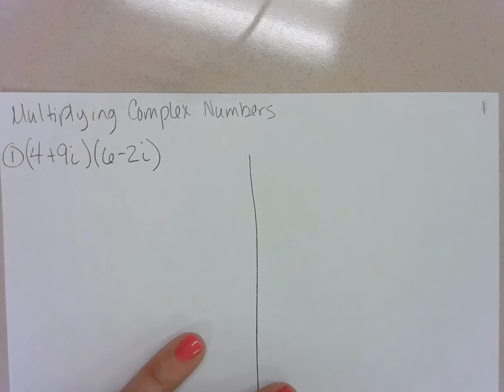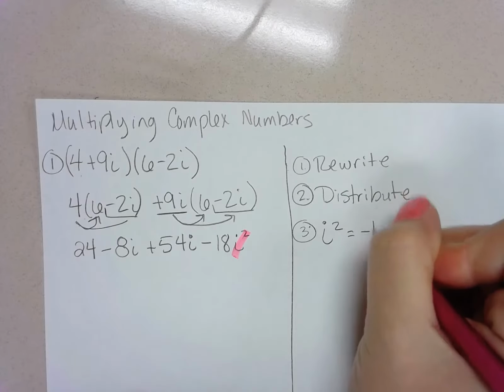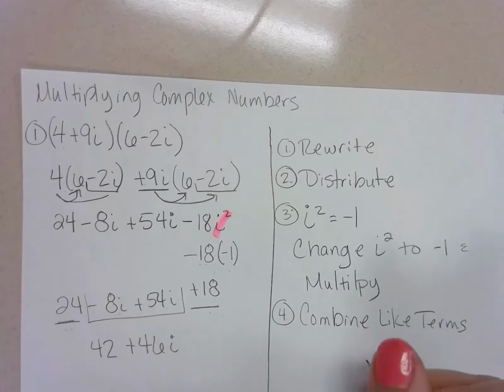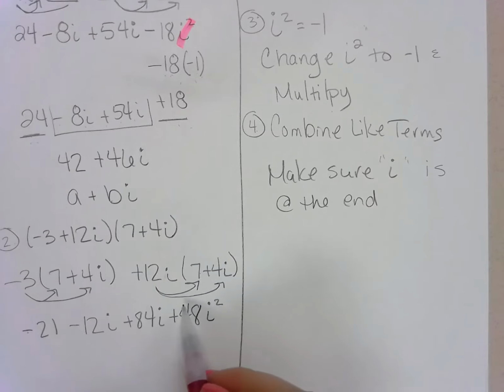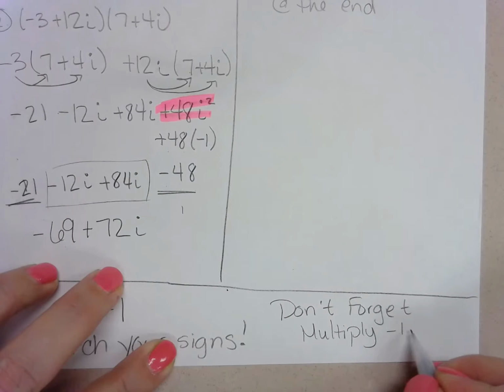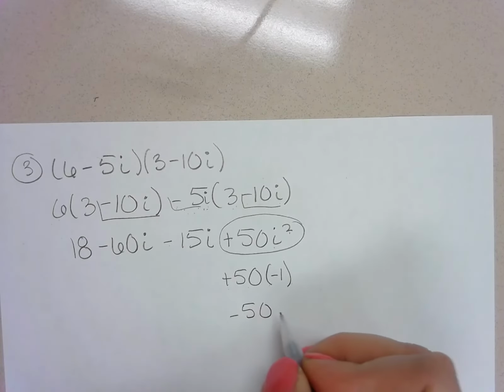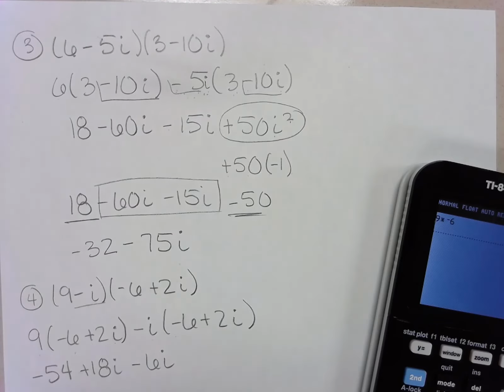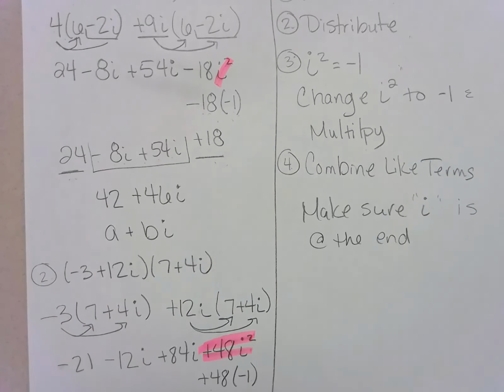Multiplying Complex Numbers